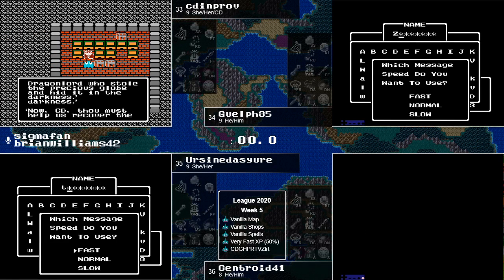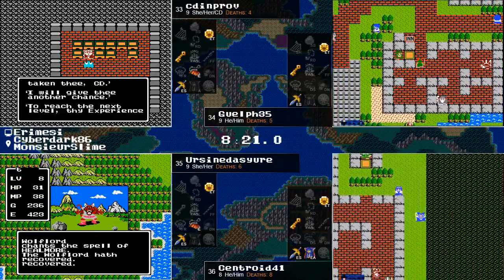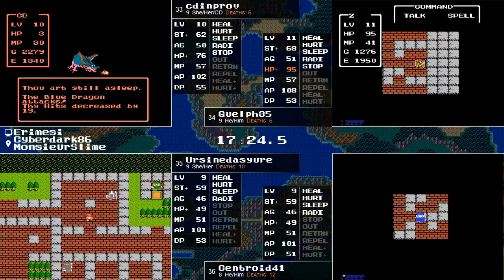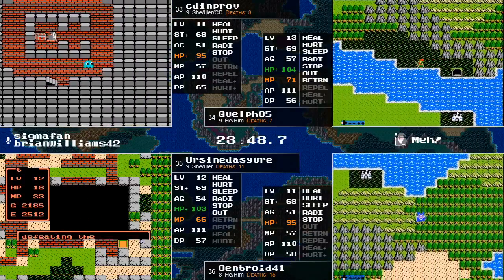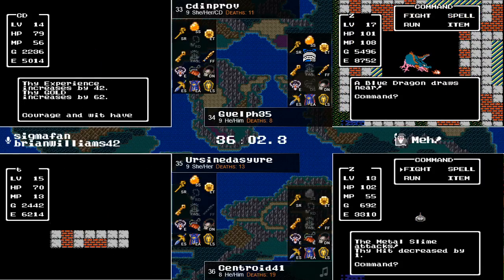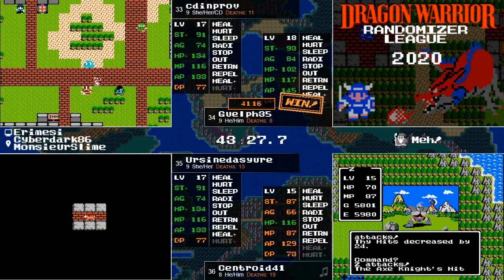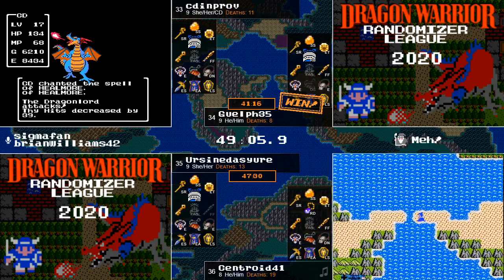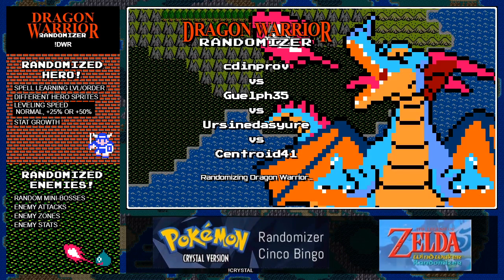2020 Dragon Warrior Randomizer League - Race 5-9